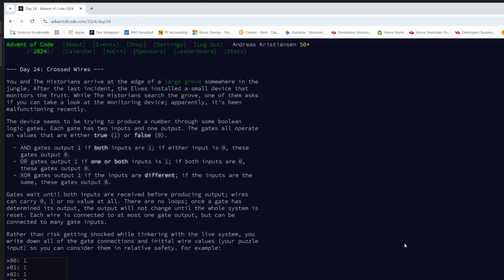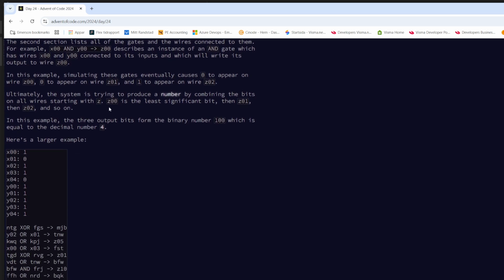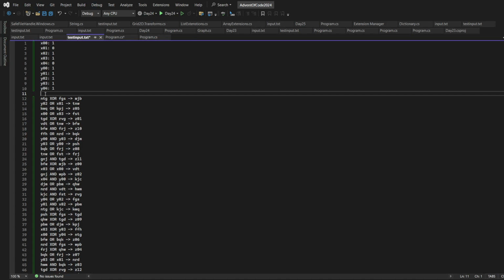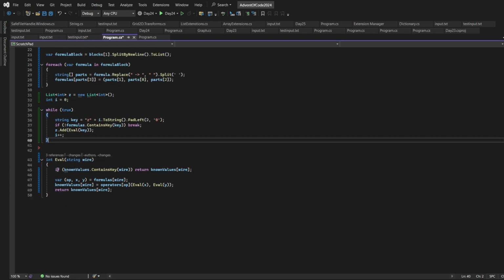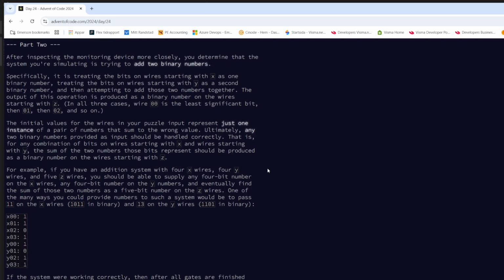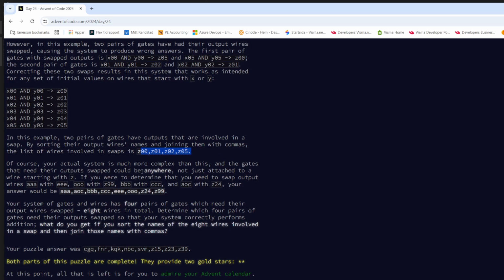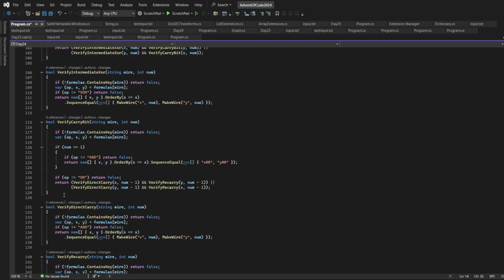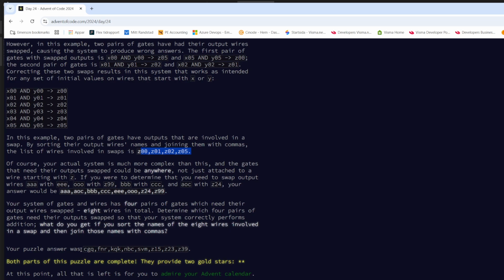Advent of Code Day 24 (C#)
Walkthrough of my solution for Day 24
This day I needed help solving part 2 but part 1 is pretty straight forward

00:00 Intro
00:20 Part 1
14:37 Part 2